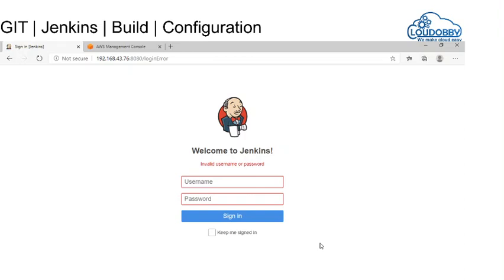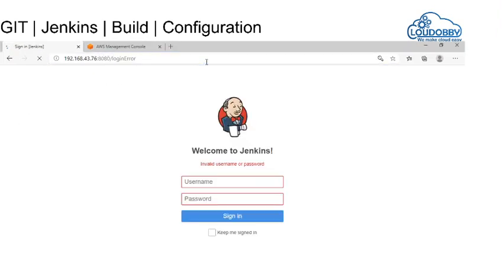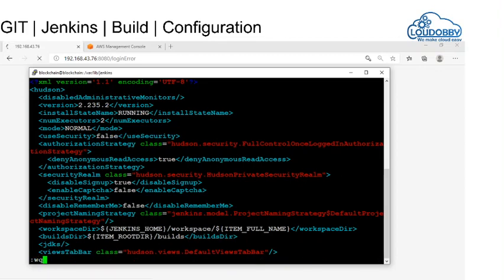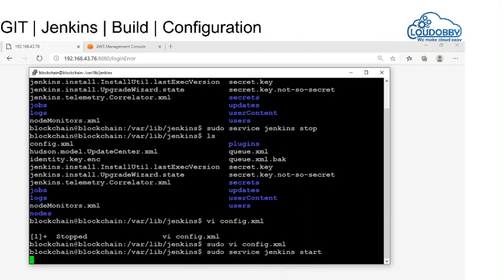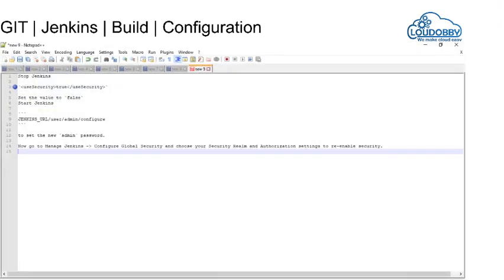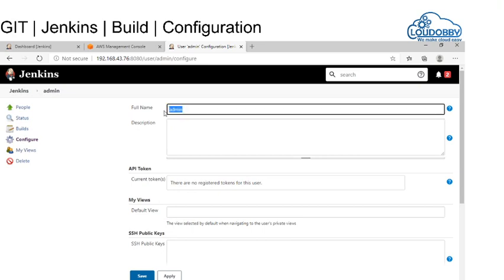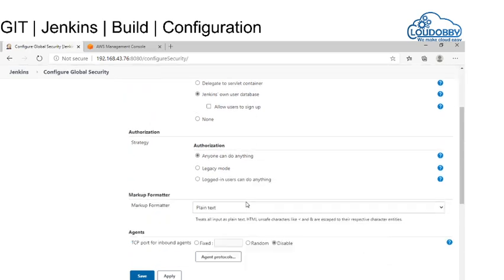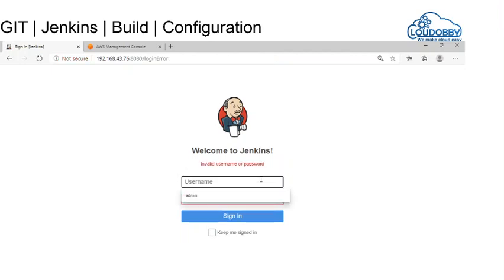JENKINS | Password issue | Forgot Admin Passport | Build Server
Troubleshooting forget admin password issue in Jenkins